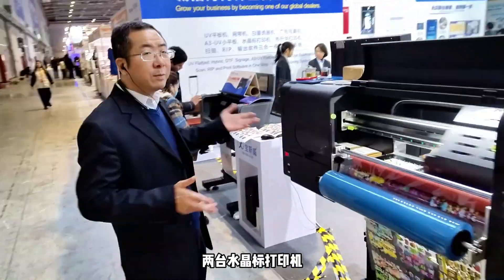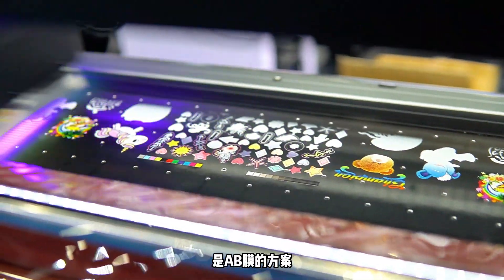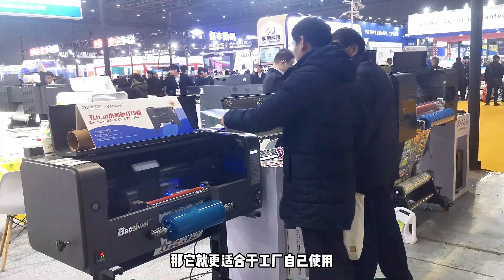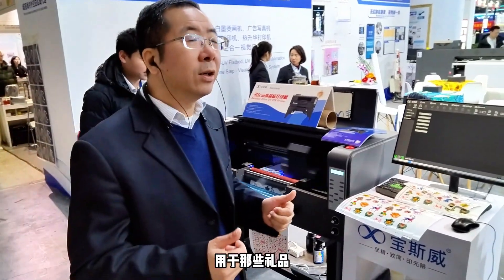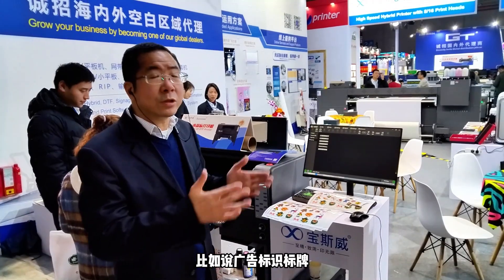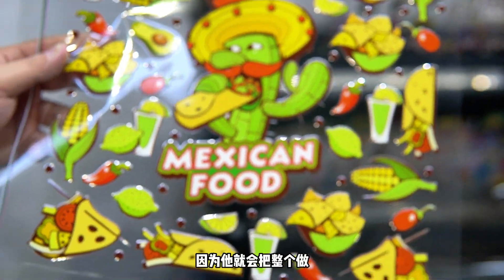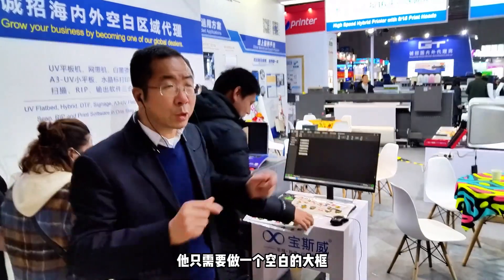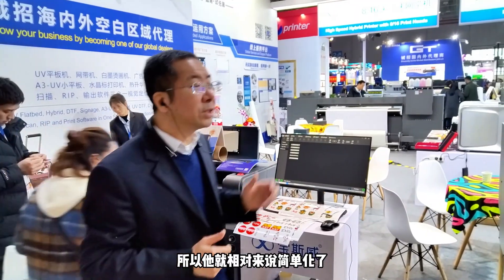UV DTF Printer Applies to Customized Gadgets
Nowadays, UV DTF printers are being used in a growing range of applications, such as advertising logos, medals and road signs, because it simplies the process of producing a logo.

UV DTF Printer
Apply to all types of surfaces.

Roll-to-roll printing and laminating all-in-one.
Easy to use. Capable to be applied on a multitide of substrates.
Liquid-cooling UV LED, white ink circulation, and industrial frame construction for maximum precisio and stability.
Create gloss or matte embossing effects with varnish ink. Ideal for personalized gifts and premium production.

Applications
UV DTF (Direct to Film) transfers exhibit exceptional versatility, offering a broad spectrum of applications. Whether you seek to customize tumblers, machinery, or label glass/plastic housing, perform post-production labeling, personalize automotive designs, create awards/trophies, craft glass ornaments, or customize mugs, glasses, and kitchenware, UV DTF transfers provide a reliable and efficient solution. Their ability to conform to unique shapes enables their utilization across diverse industries, addressing a wide range of creative and practical demands. From promotional items to industrial products, the flexibility and adaptability of UV DTF transfers position them as an ideal choice for enhancing and personalizing various product types, enabling businesses to differentiate themselves and excel within their respective markets.